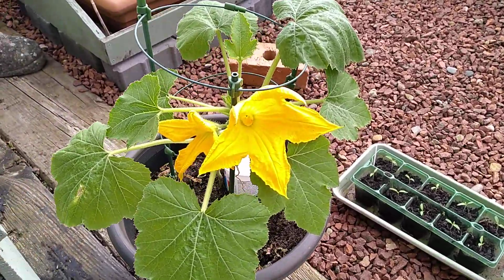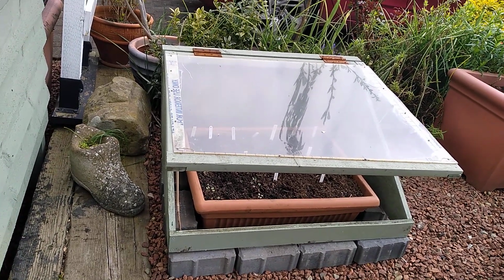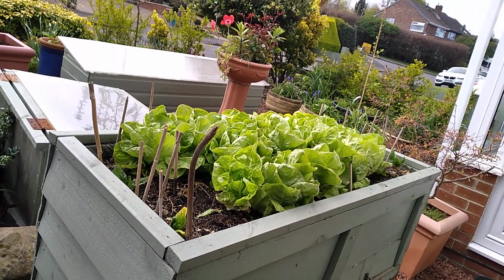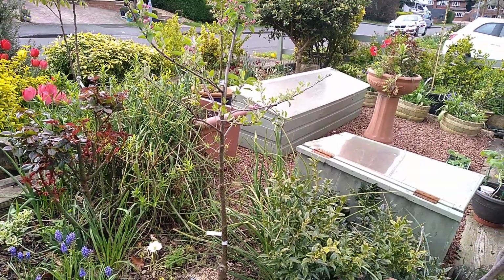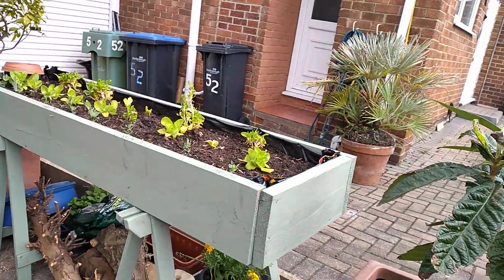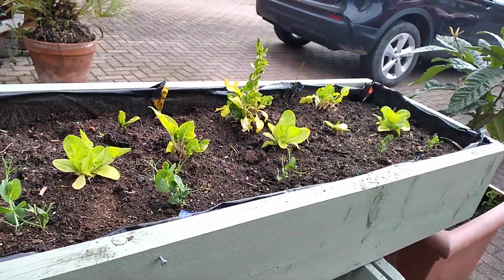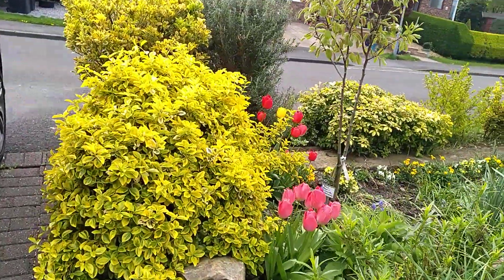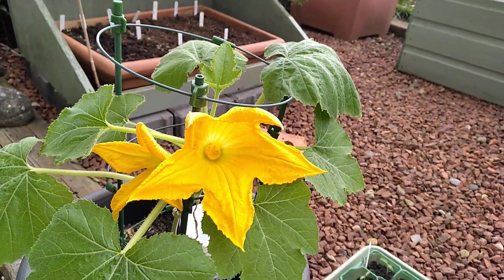Front garden update 26th April 2023